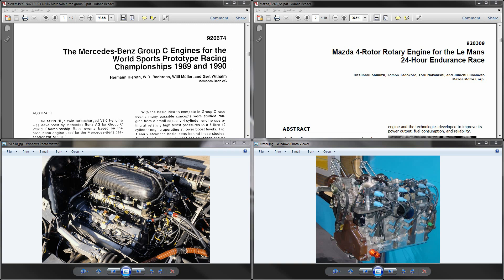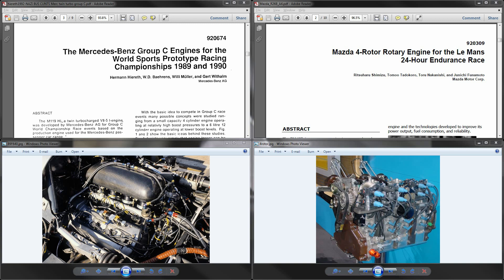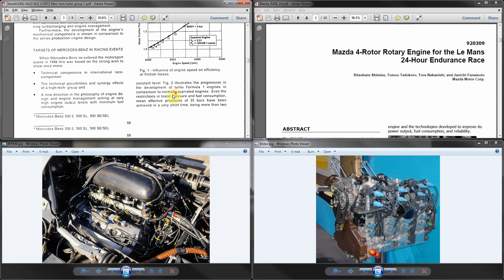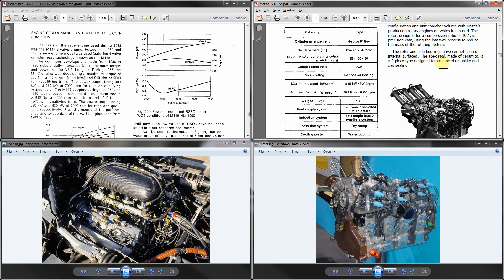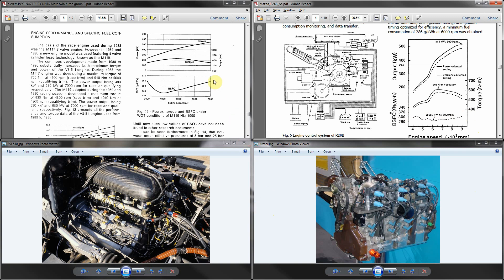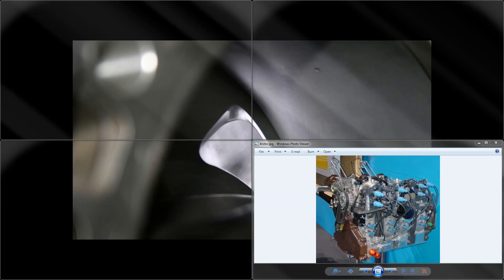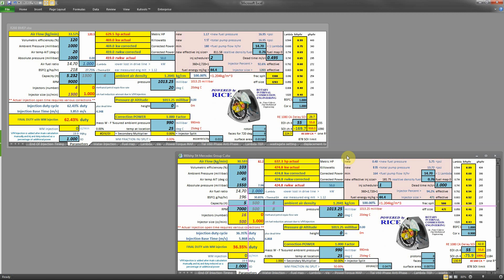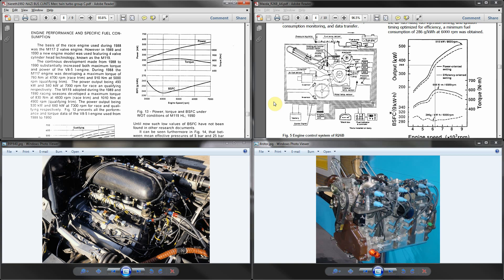Syvecs | BSFC & Thermal Efficiency Part 2 - Engine Analysis 4 rotor NA V's Twin Turbo V8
As a follow up to the last video that looked at just a single engine type and fuel used to make power. This time we look a point in history comparing two different engine principles, made to compete in Group C sports car racing. Hopefully has relevance to a larger group of people so if you are a piston or rotor person there is something to keep either 'moist' with anticipation to the climax of facts shared in this video, get the tissues out and enjoy !